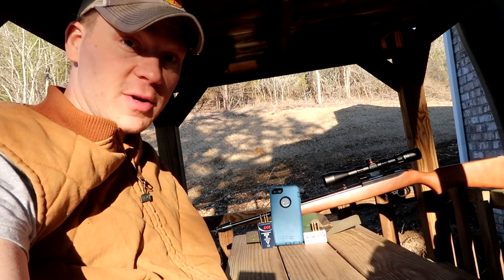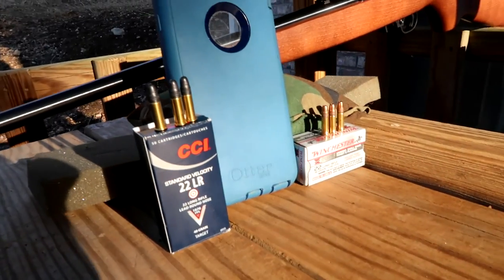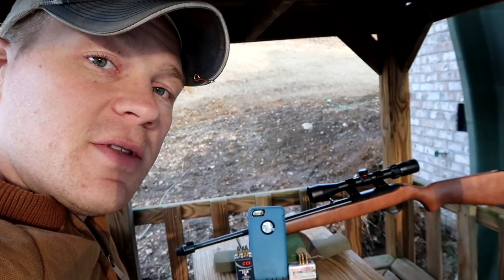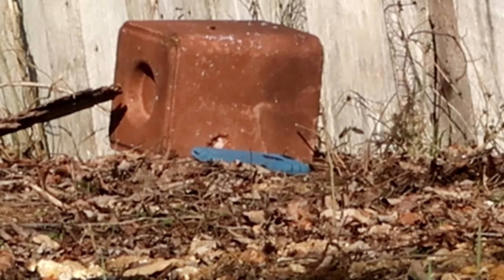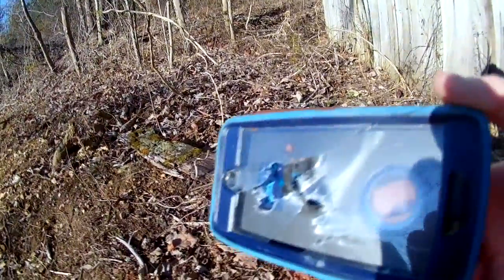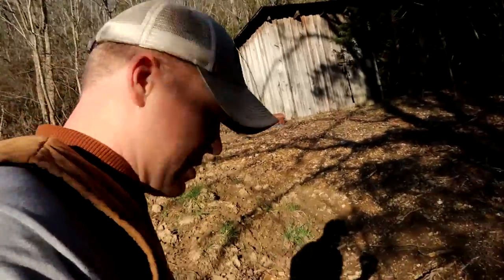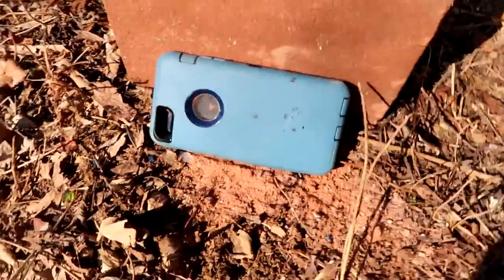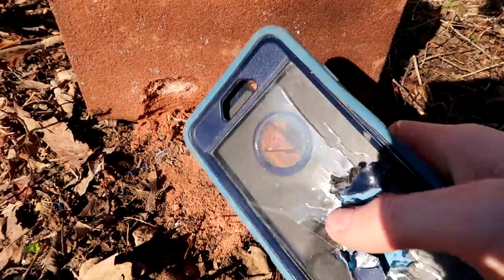22LR VS OTTERBOX DEFENDER - WHO_TEE_WHO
WHO_TEE_WHO sees if an OtterBox Defender can take the abuse of .22LR CCI round nose ammo and Winchester hollow points!!!

This video was shot with a Canon Powershot G7X Mark ii and an Eken H9 action camera.

mrwho_tee_who

whoteewho
WHO_TEE_WHO
Adam & KT